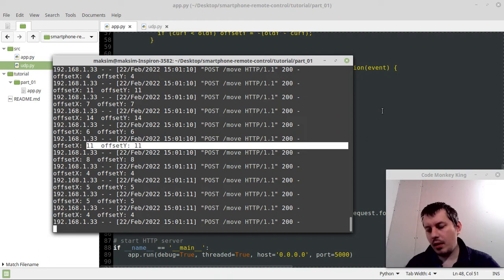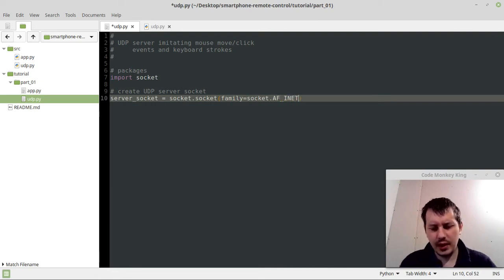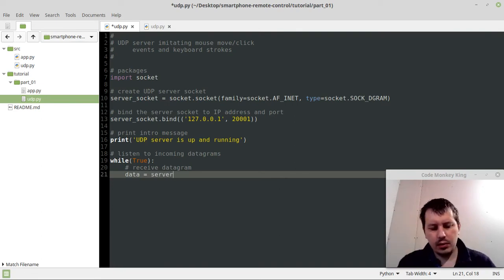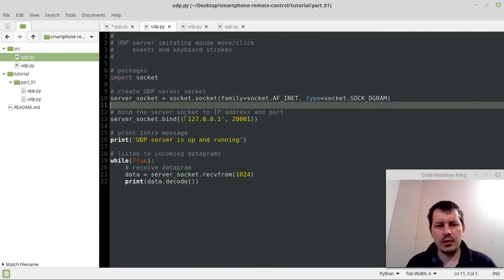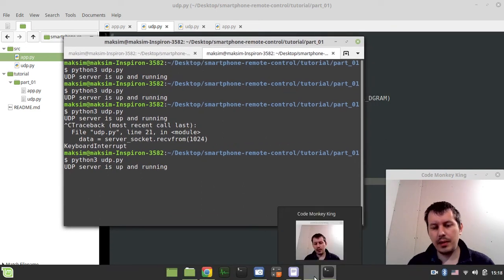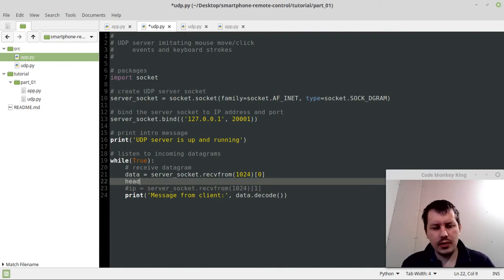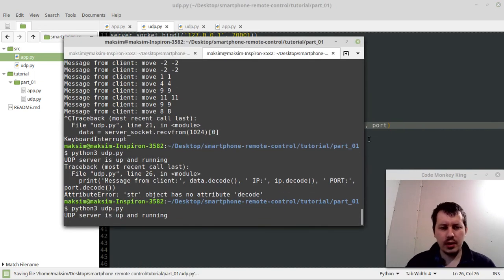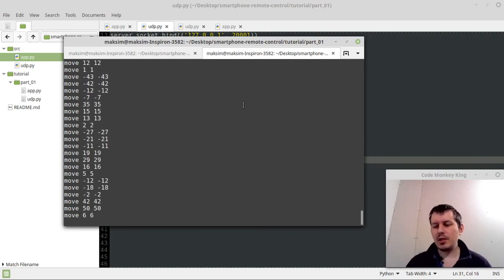Programming an application to turn any touch device into a computer remote control #3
How to turn an Android smartphone or IPhone into a remote control for your PC / Laptop to manipulate it's mouse and keyboard via web interface: communicating between HTTP and UDP servers.